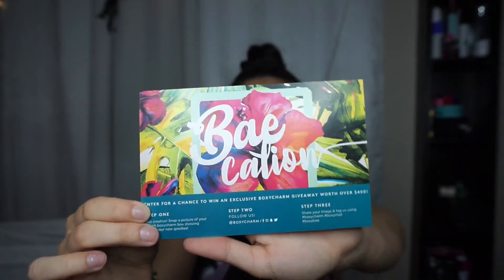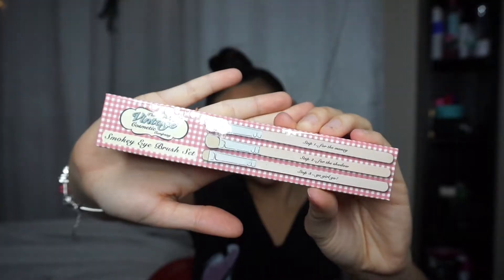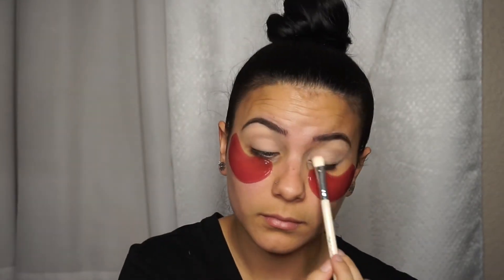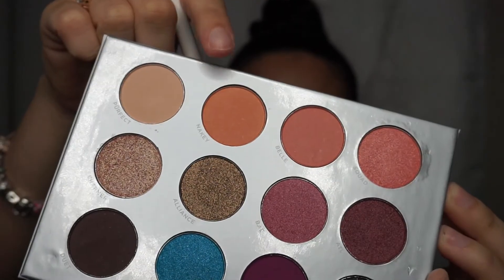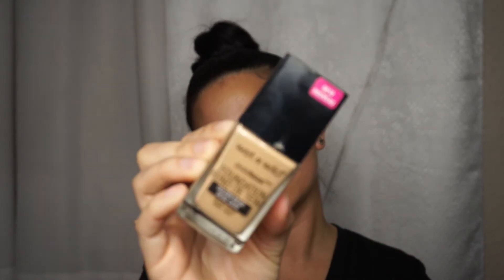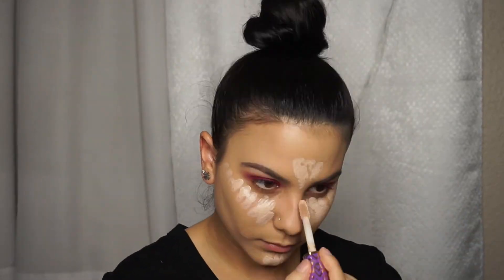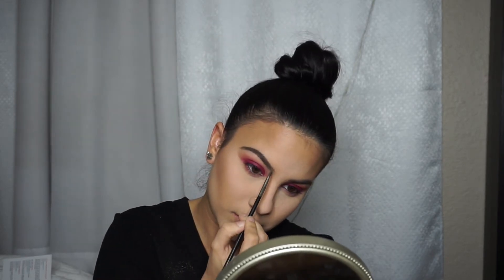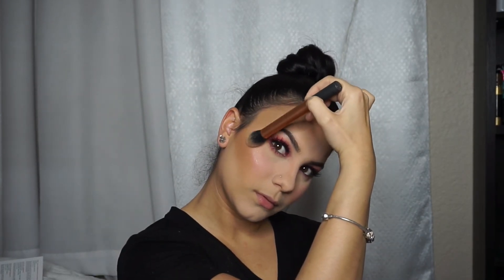MARCH BOXYCHARM UNBOXING + TRY ON! 2018 | Melisagee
March Boxycharm Unboxing + Try On

As always I hope you guys enjoy this look!!!
Please leave some comments down below on looks you would like to see as well as video ideas!

Xoxo